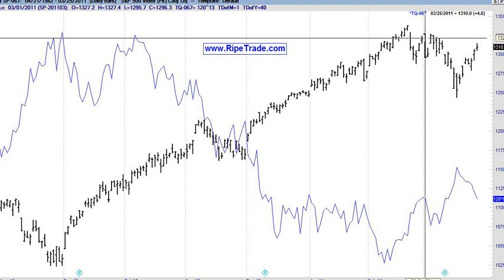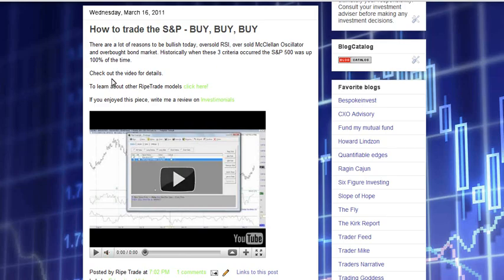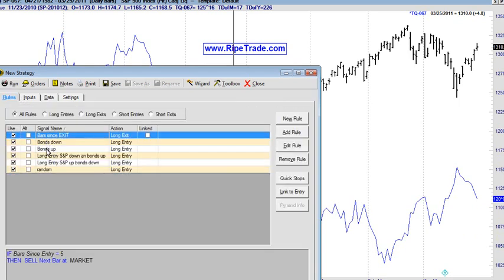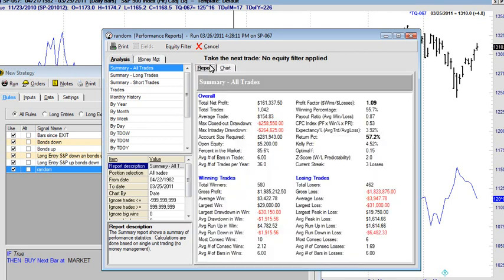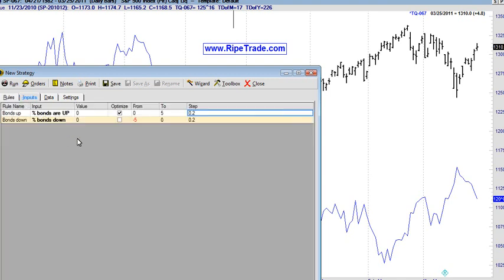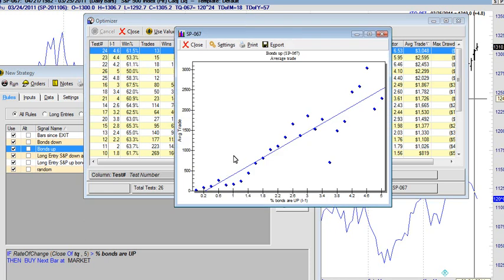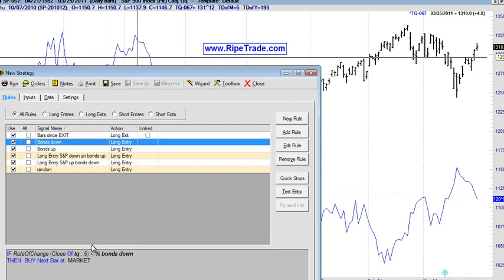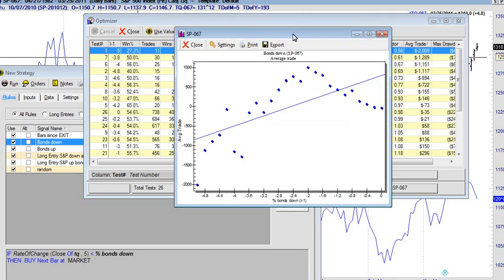Stock vs bonds - using bond prices to predict stock returns